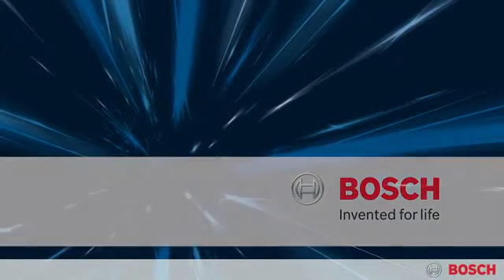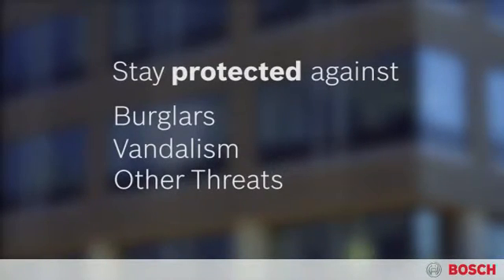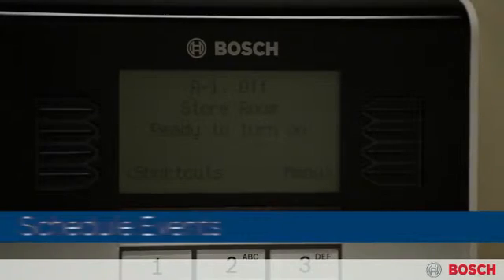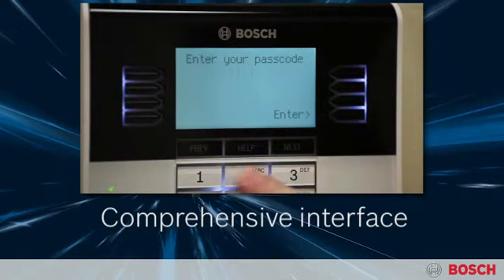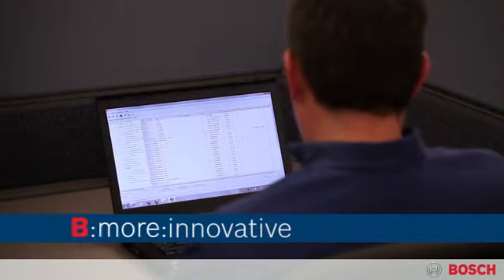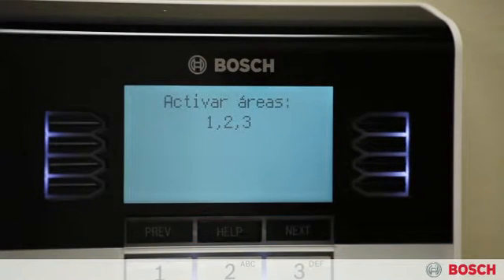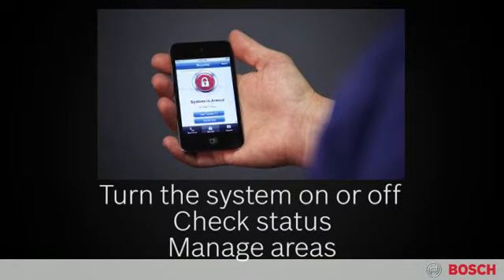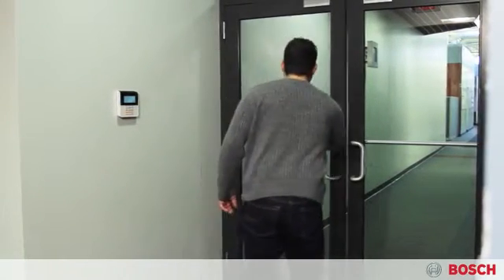B Series Control Panel for Banking Applications - Bosch Security Systems Video-Portal